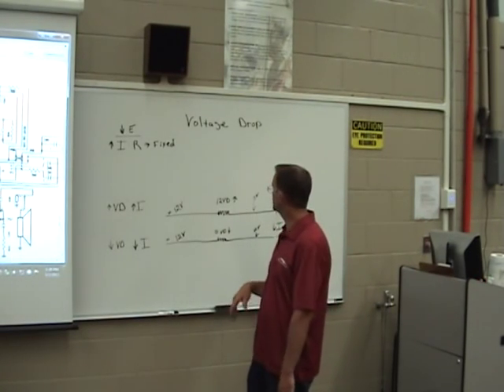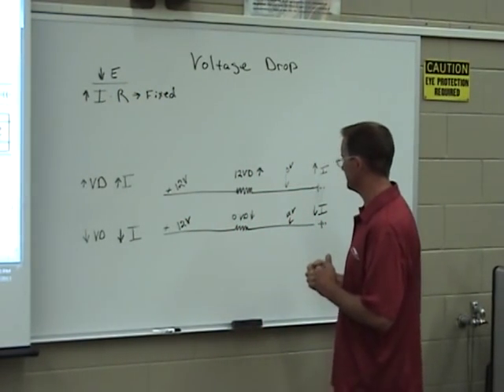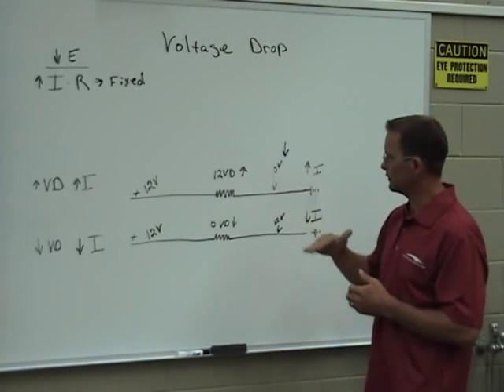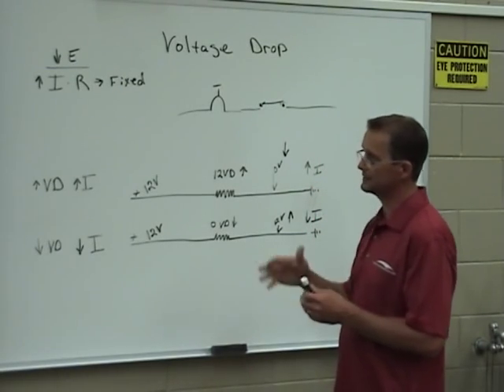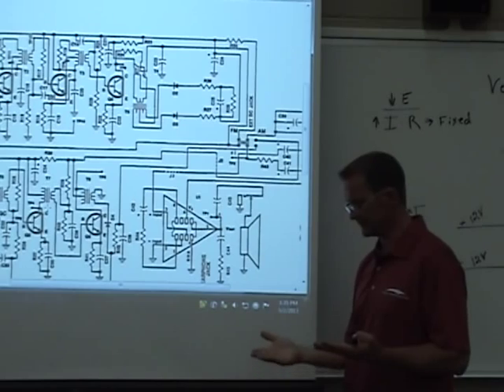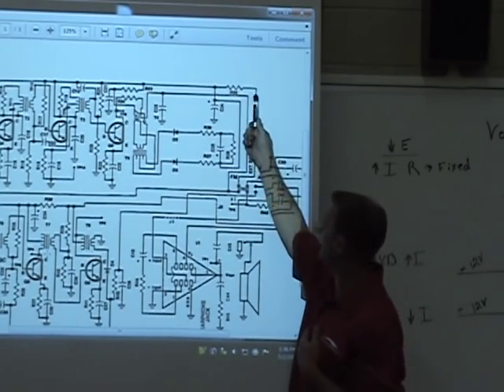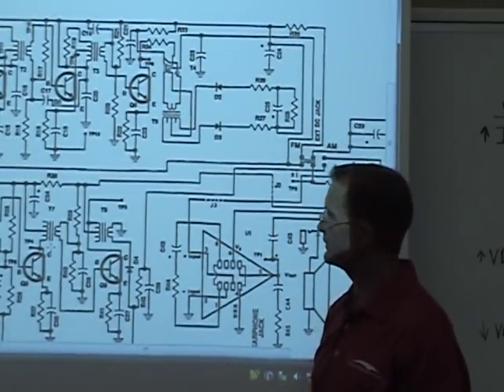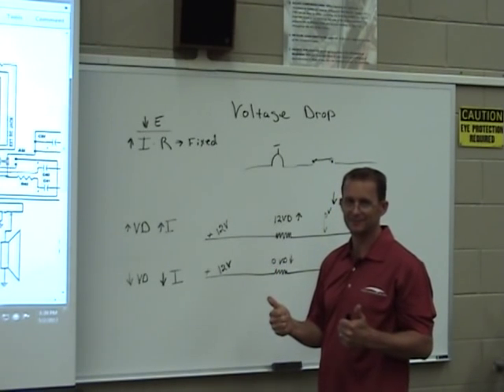voltage drop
How to use a voltage drop in troubleshooting